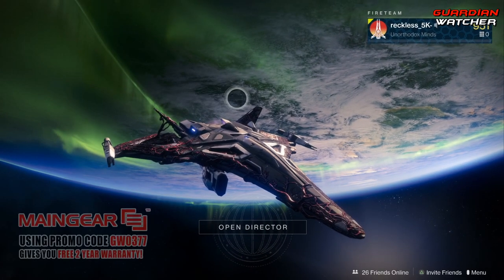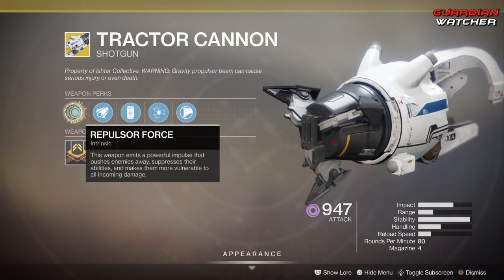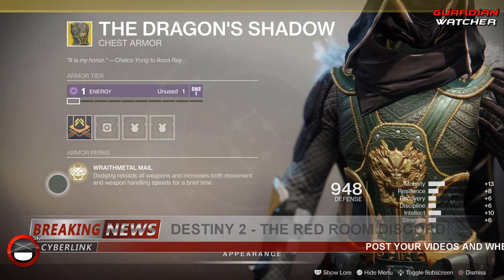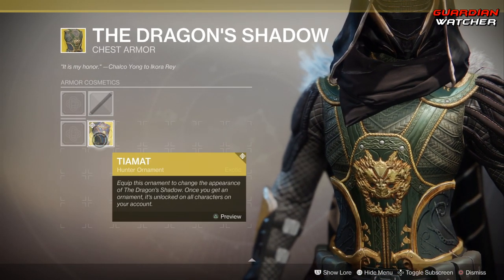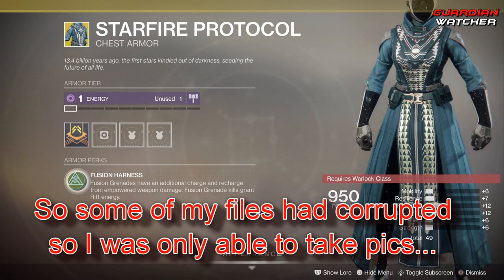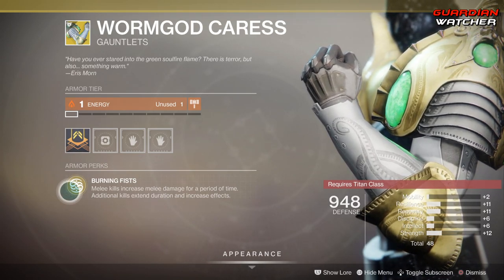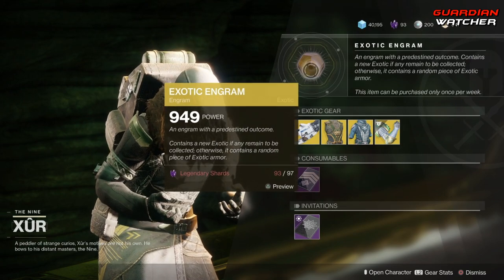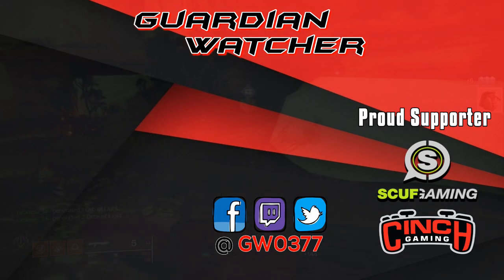Destiny 2 | Xur Location & 2.0 Exotic Review | 14th February 2020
Here’s Xur’s location and 2.0 exotics for the 14th of February 2020 in Destiny 2. I go over his inventory including his exotics, any bounties, the Fated Engram and I give you my recommendations for this week. [Where is Xur 02/14/20]
Tier Scale:
T1: The Best (Top Tier)
T2: Very Good
T3: Ok
T4: Not Good
T5: Bad (Terrible)